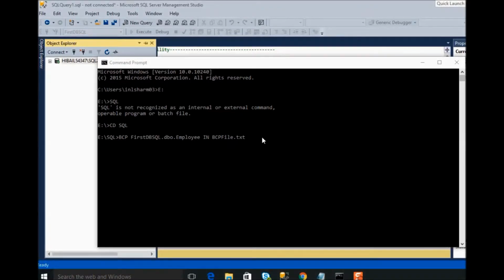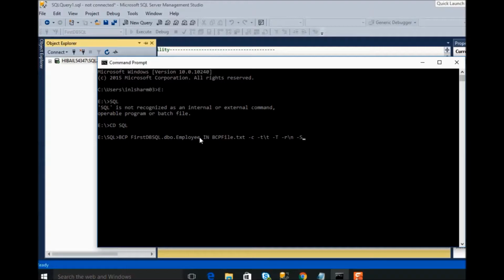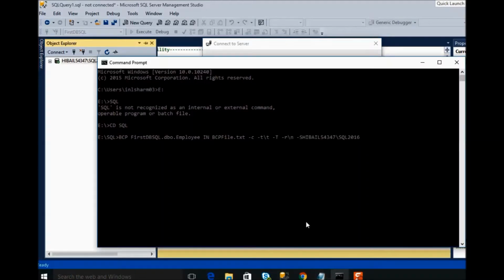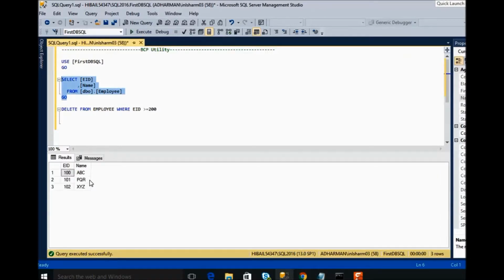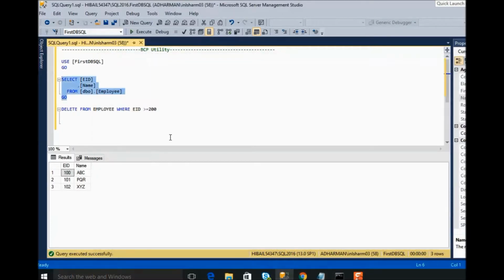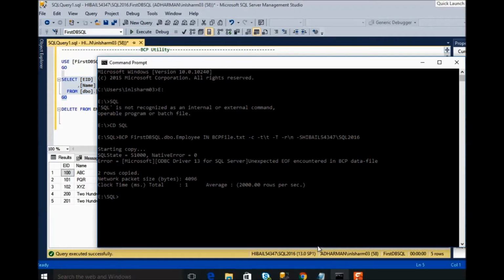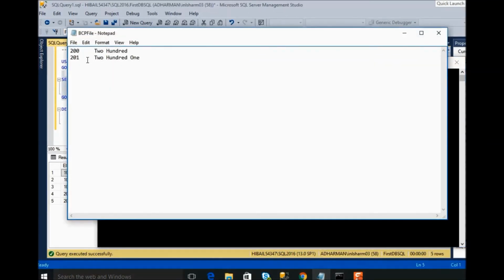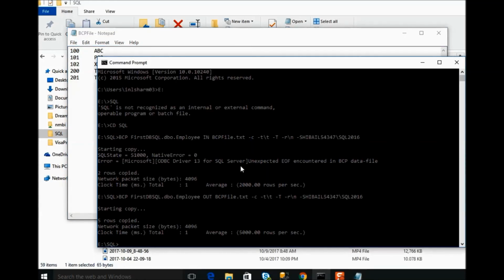LEARN SQL PART 21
Learn SQL and transform your career.